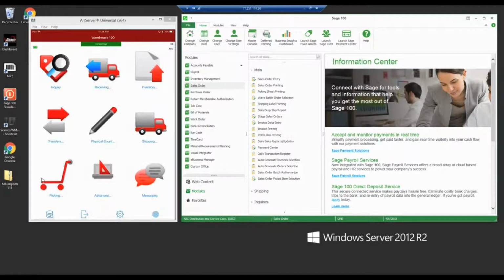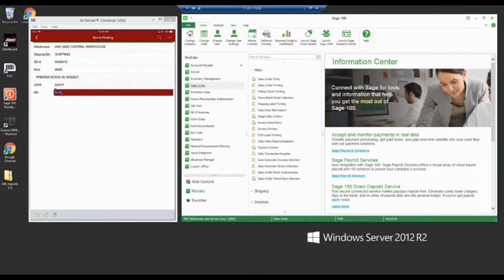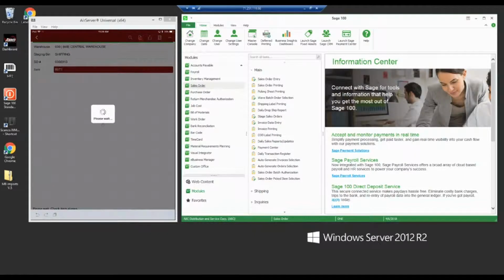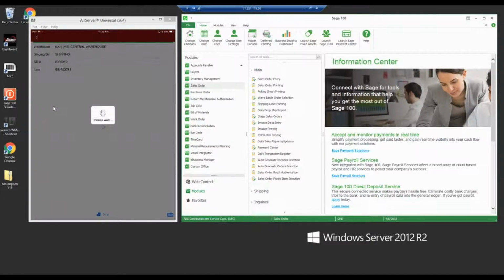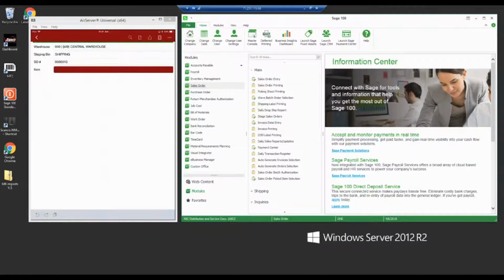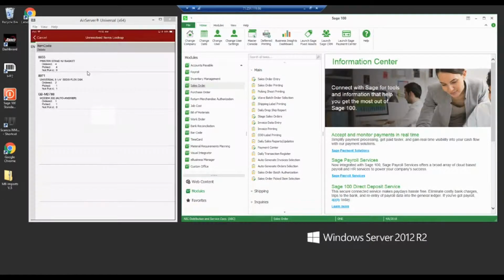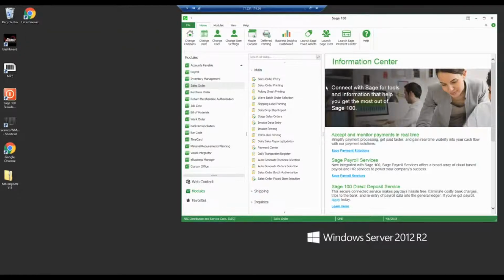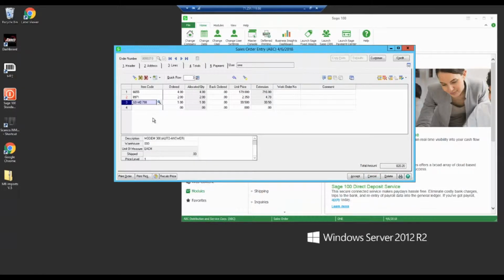Validate Your Picks in Sage 100c with Scanco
What is Scanco Picking?

Validate your picks live on the warehouse floor against your Sage Sales Orders and eliminate miss-pulled items before ever hitting Shipping.  Using Scanco Warehouse Quick Picking for Sage100/100cloud allows users to easily validate items and quantities to Sage Sales Orders.  Improve accuracy and efficiency by ensuring the right items for your Customers are pulled off the shelves with Scanco Quick Picking.

Features:
• Out-of-the-Box Functionality with Scanco Warehouse 100
• Validate Against Sage Sales Orders
• Visibility on Handheld Devices to What Has Been Picked and What is Remaining
• Capture Serial and Lot Information On the Floor
• Never Pick Short With Unresolved Lines Warning